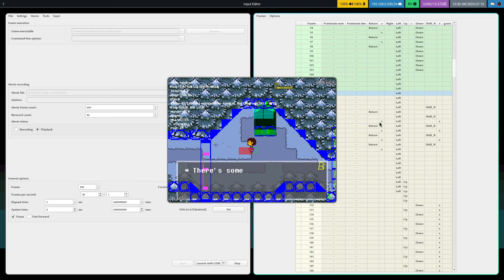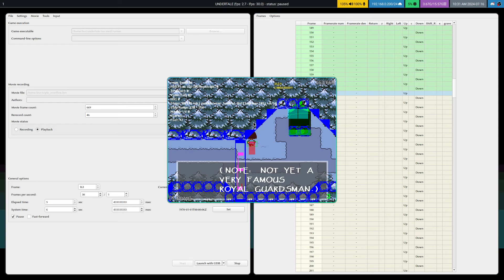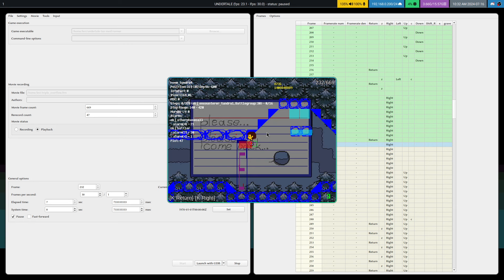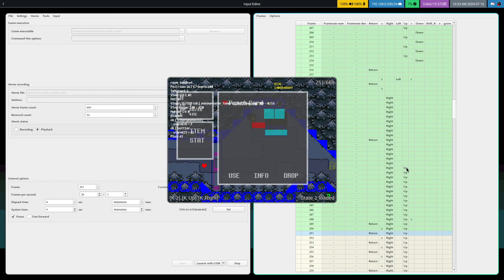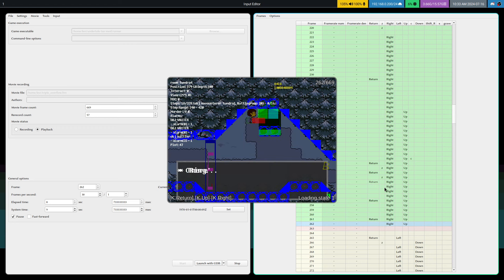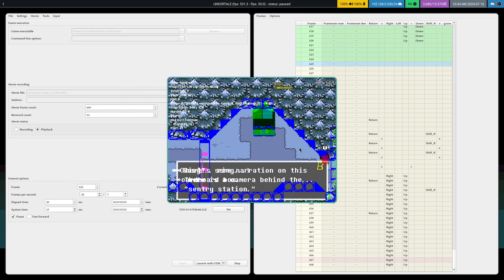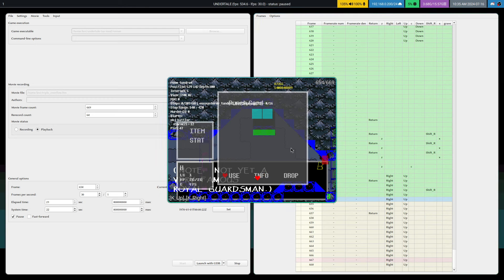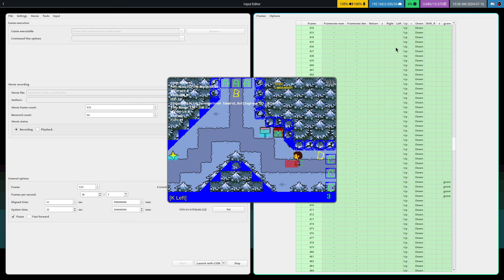GPC Triple overflow explanation